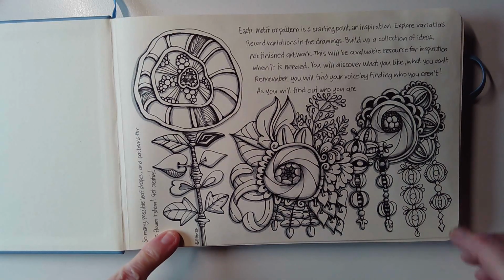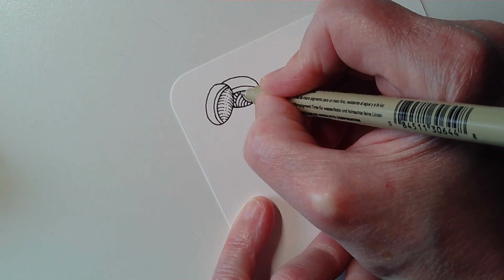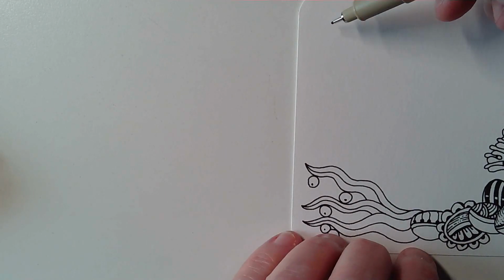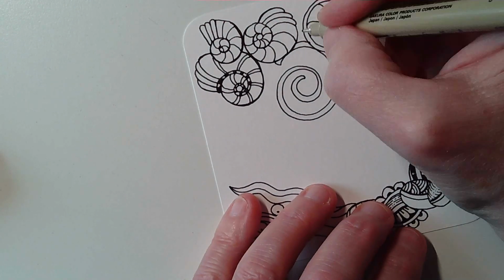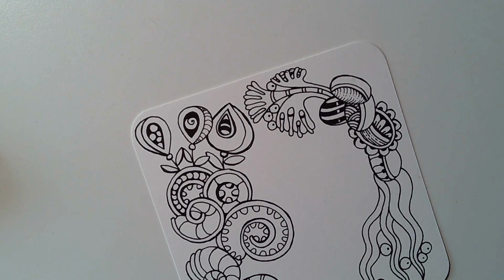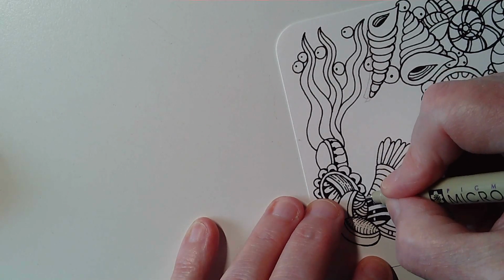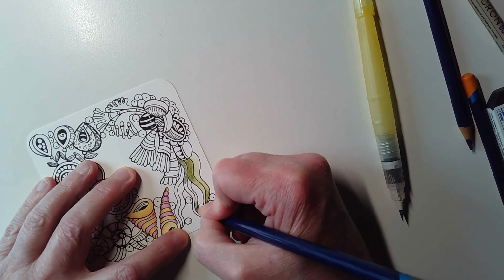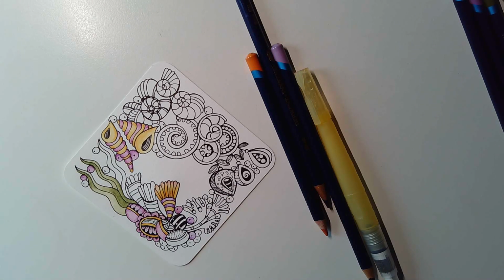Sea Themed Motifs | DrawWithMe | IllustratedJournal ideas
I started the video with a look at the first three pages in this illustrated journal/collection of patterns and motifs. Yup, I've been drawing in it over the past couple of days 😊

Then, I draw some of the sea-themed motifs from the second page and start to add colour.

Materials Used :
Canson Imagine mixed media paper
05 Sakura Pigma Micron pen
01 Uniball Unipin fineline pen
Tombow Fudenosuke Brush pen, hard version
Inktense pencils (Deep rose, Sienna Gold, Thistle, Mauve, Red Violet, Deep Rose, Light Olive and Indian Ink)

Thank you for all the lovely comments and also the video likes 👍.

Here's the link to the community section of my YouTube channel, where I post pictures of works in progress, finished drawings, updates and more.

Here's where you can find me on the internet:

DeviantArt - Artwyrd